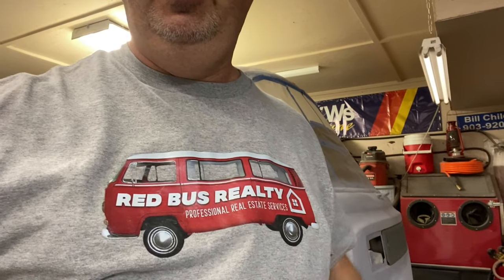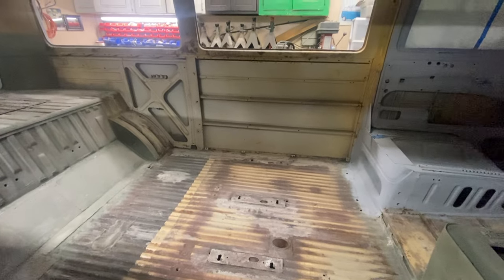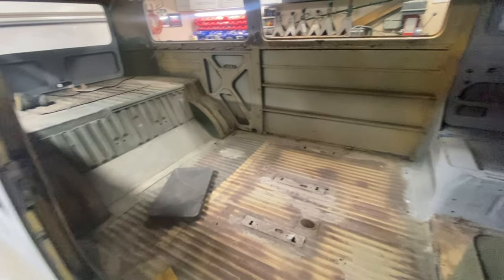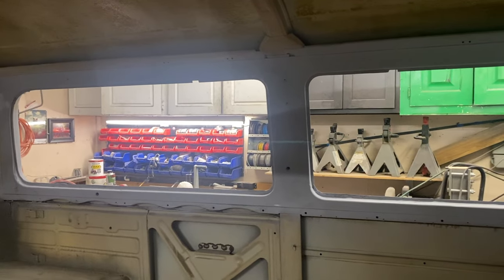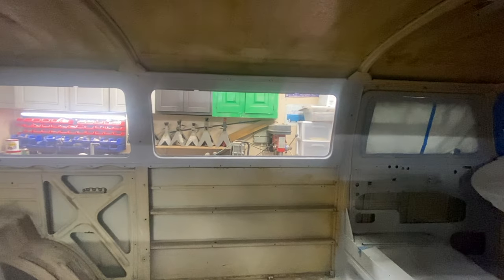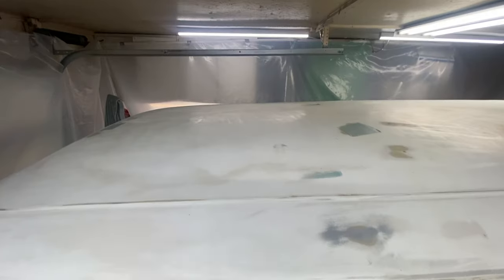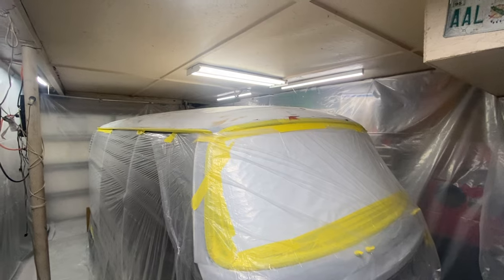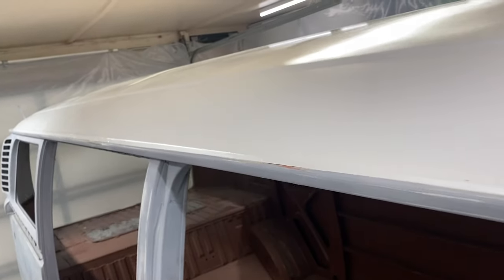Painting a VW Bus at home!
Volkswagen Restoration at home using the tools you have. From metal work to engine rebuilding. Learn how to restore your vintage Volkswagen and see the tricks along the way.